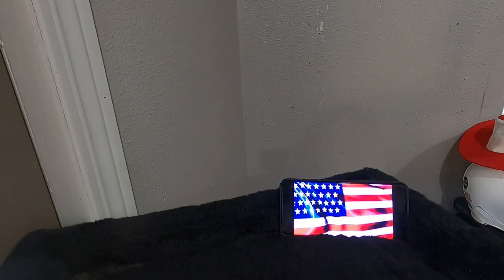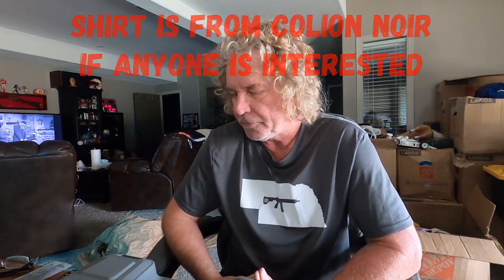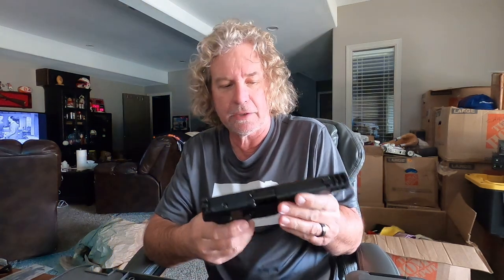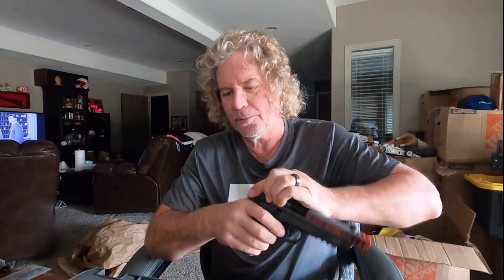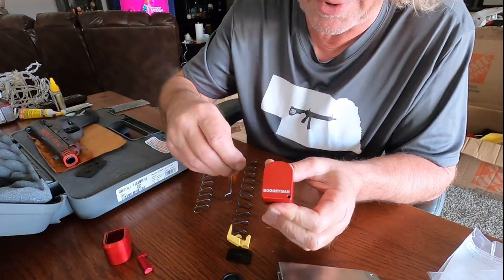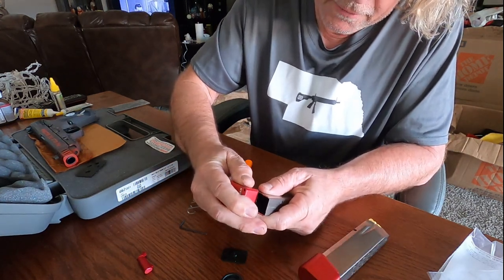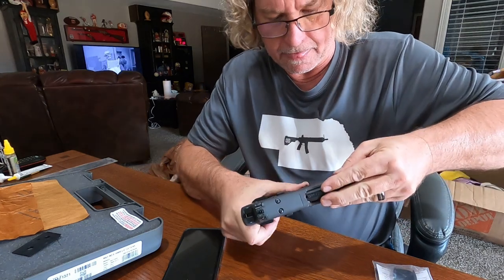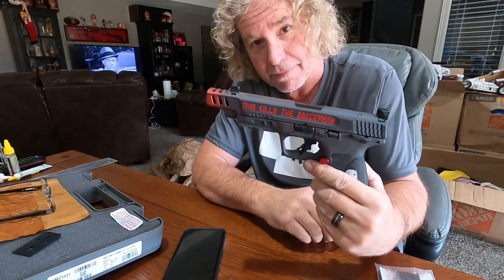Smith & Wesson 2.0 Performance Center 10mm Mods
A buddy of mine had a suggestion to get a new gun that's come out recently. I called me about it and I was able to get my hands on one. It's the Smith & Wesson 2.0 Performance Center 10mm. I am super happy that I was able to get one and I will be going out to shoot it this weekend. I've had this since last fall and then I gave it to someone local that does the cerakote finishing on guns. I think he hit it spot on for what I was after. I love the Halloween movies and especially the main character, Michael Myers. So I had him do the Michael Myers theme to this gun with a couple phrases on both sides of the slide. It did take him a couple months to get it done but I am pretty happy with the way it turned out. I also put on some red magazine extensions with the word BOOGEYMAN on the bottom that will let it hold another 2 rounds now. Then I installed the red aluminum magazine release button to finish it off. This will be a keeper for sure and may wind up on the wall someplace. It's now a work of art.

The company here local to me that did the coating is called CERAKREATIONS. He does some pretty cool work and I may get another gun done soon too. The red release button and the extensions for the magazines are from SPRINGER PRECISION.

Stay Safe, Stay Healthy and most of all. STAY GRAPE